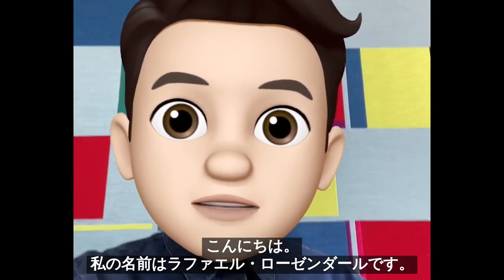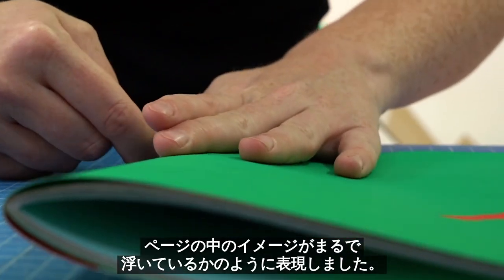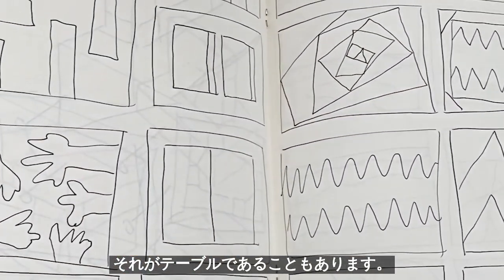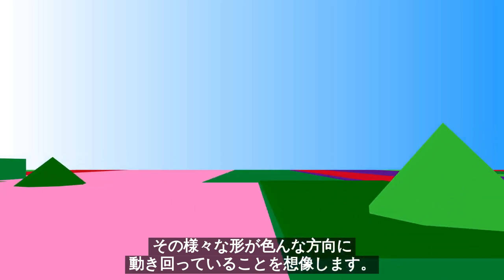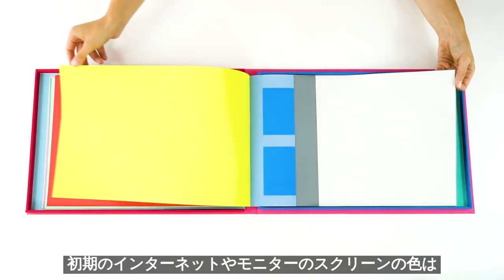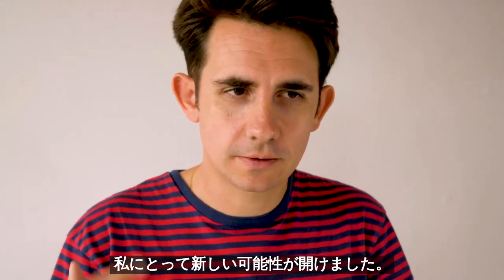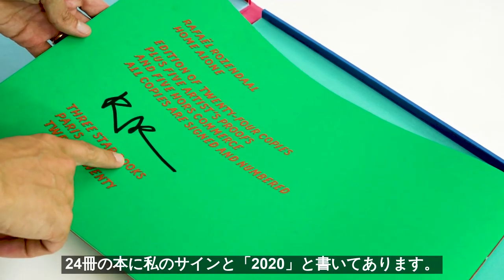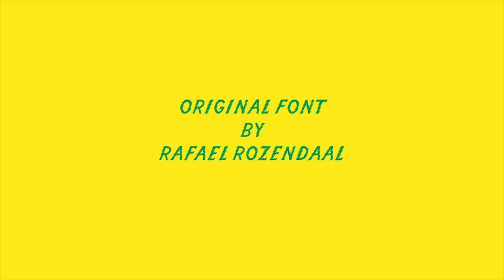Rafaël Rozendaal - HOME ALONE Japanese subtitles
short portrait documentary following the process of creation of the book HOME ALONE by Rafael Rozendaal with Three Star Books